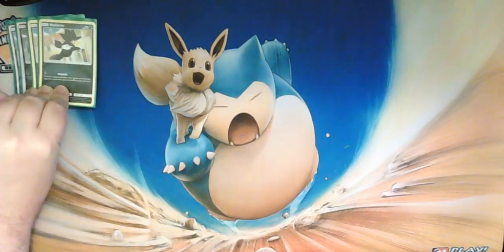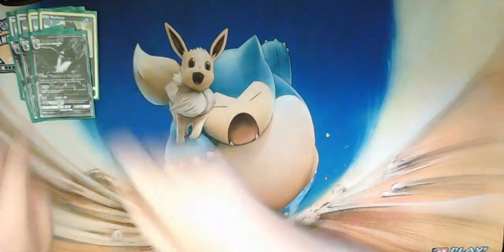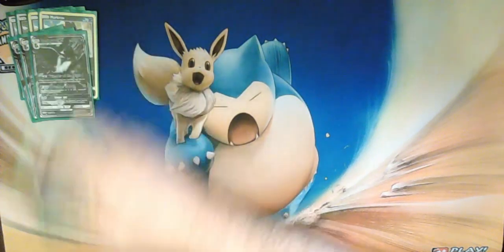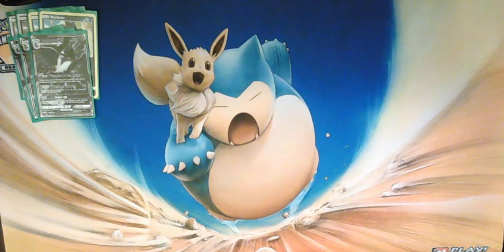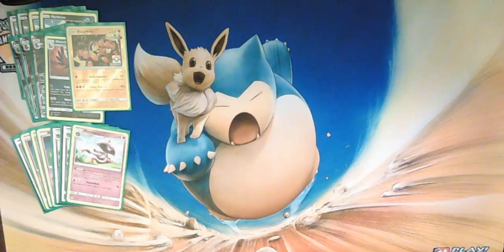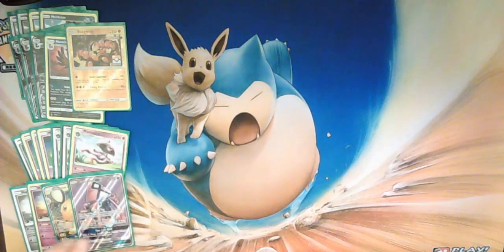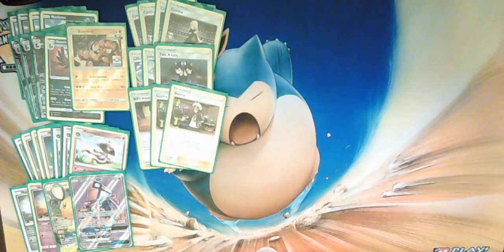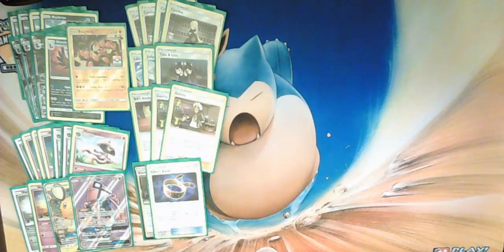Honchkrow-GX - Team LV5 Deck Profile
JGB146 presents a video over a preliminary decklist for Honchkrow-GX. This deck seeks to lock your opponent out of the game on Turn 1 by using Dusk Stones to evolve immediately, Marshadow's Let Loose to drop your opponent to 4 cards, Chip-chip Ice Axe to ensure that they top deck a bad card, and Honchkrow's GX attack discard two of their cards - dropping their 4-card hand to the worst 2-cards.